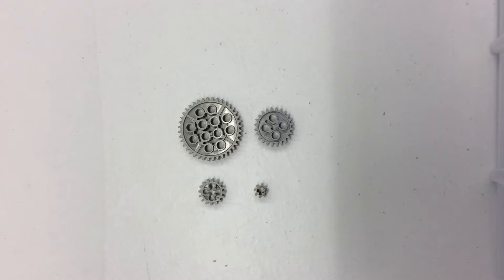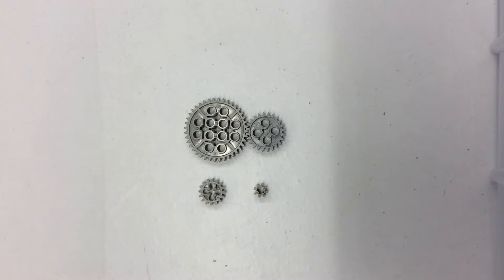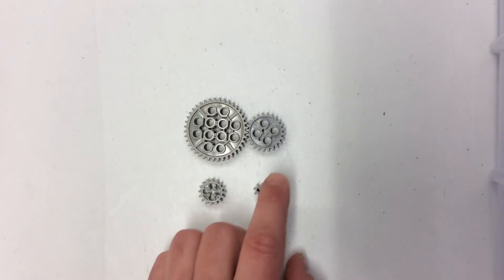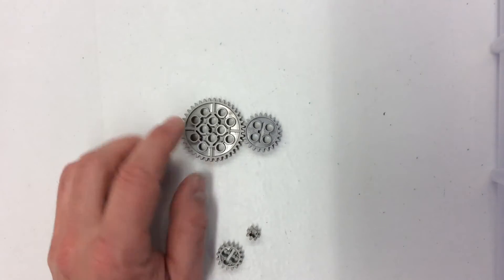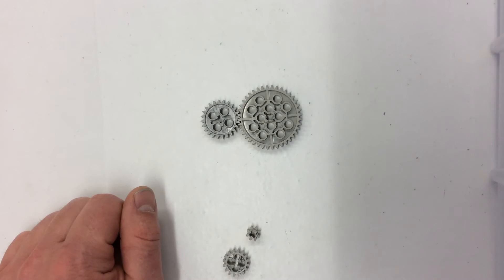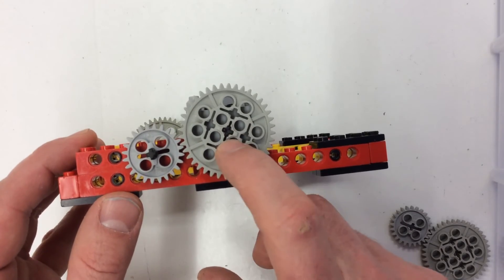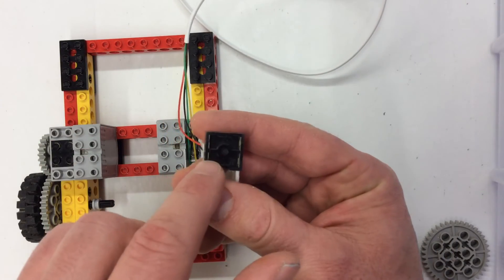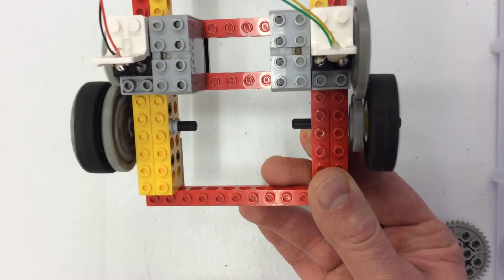Mr Truppi 8th Grade Robotics - part 3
Understanding Gear Ratios